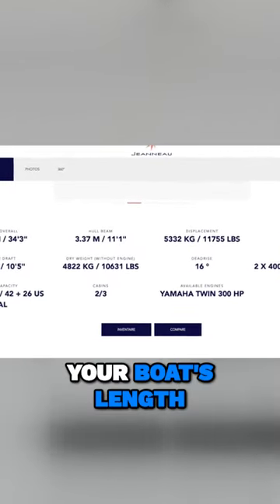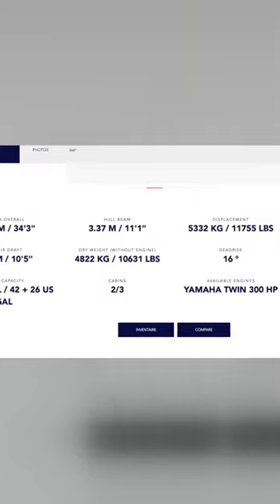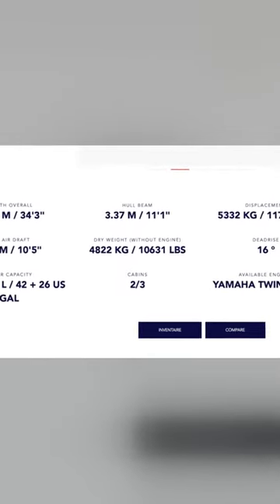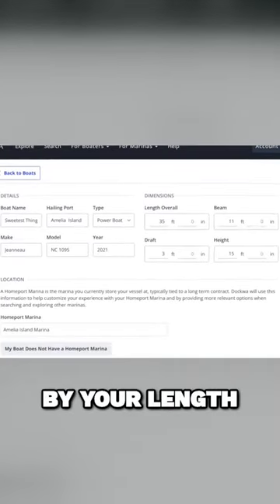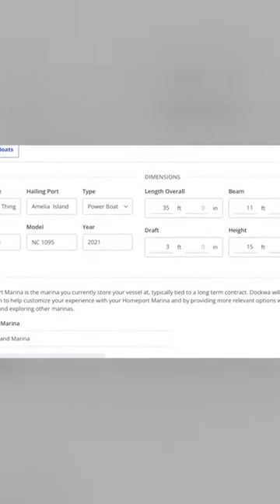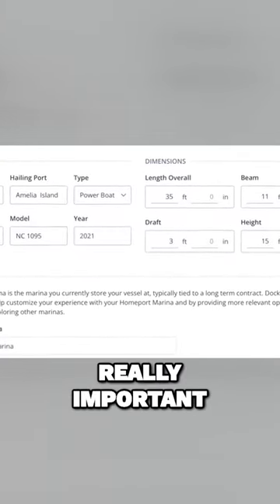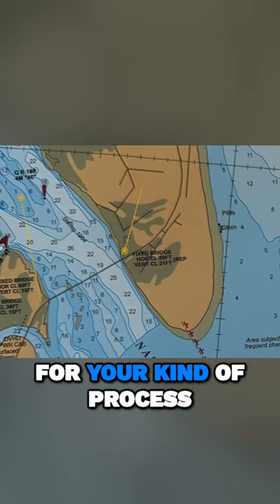Essential Tips for a Successful Overnight Express Cruiser Trip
First-time overnight boat trips can be daunting. With planning, you can focus on the fun not the stress. The first step is know your motor yacht.

My wife and I work full time, so our boat trips are long weekends to 10 days on our Jeanneau Merry Fisher/ NC 1095. The more you use your boat, the easier trips become, because you know the performance, the range and storage capabilities. We do weekend trips to Cumberland, Georgia and St Augustine Florida. As well as trips to the Bahamas and Palm Beach Florida.

As a former boat captain now enjoying power boating and owning an express cruiser for enjoyment, I share my knowledge on board and answer questions from other boat owners.